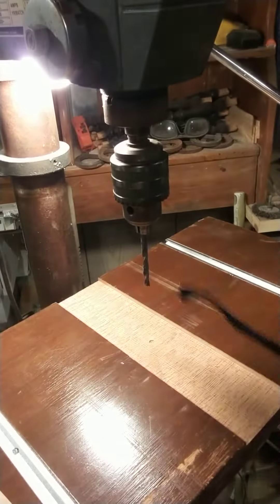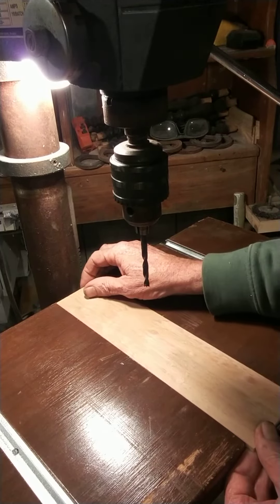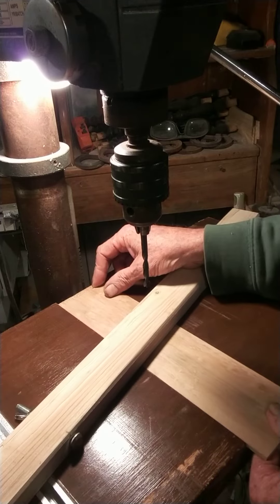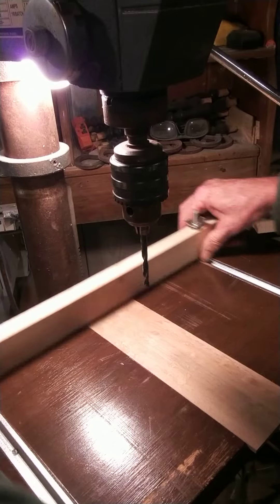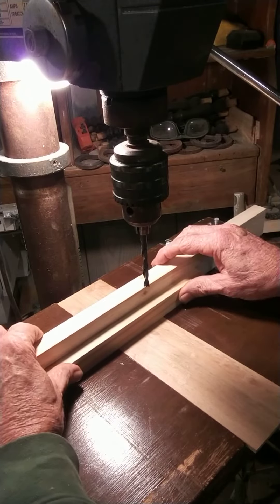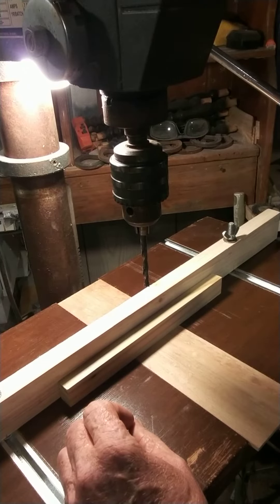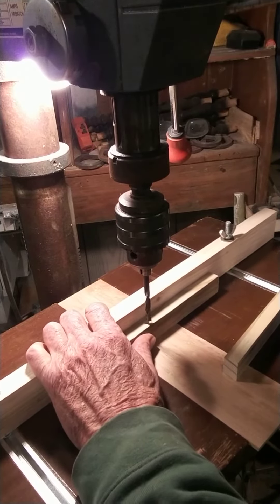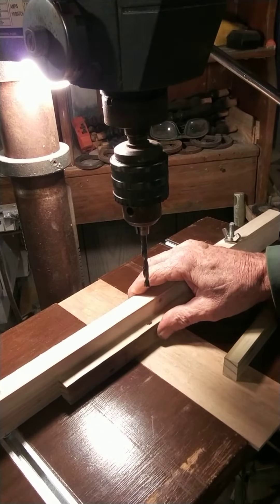finished up drill press table